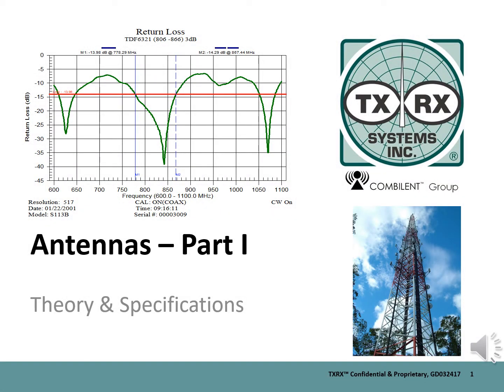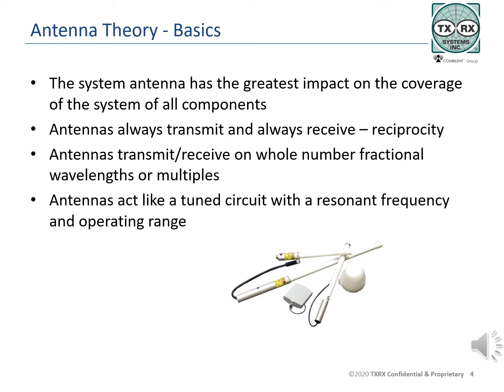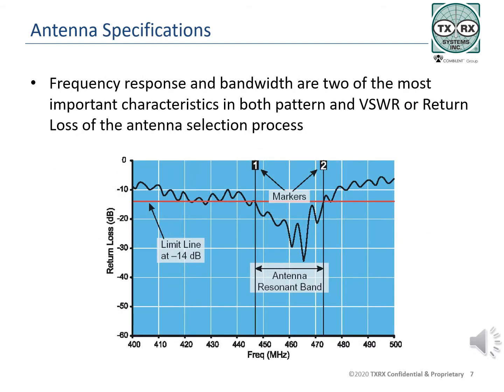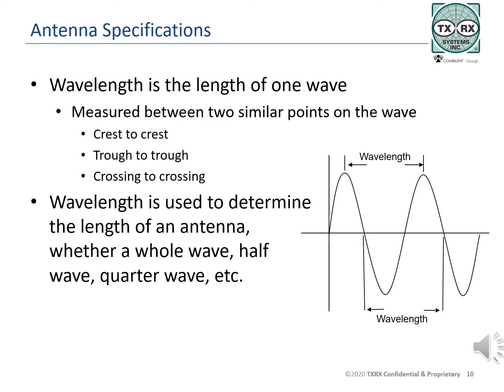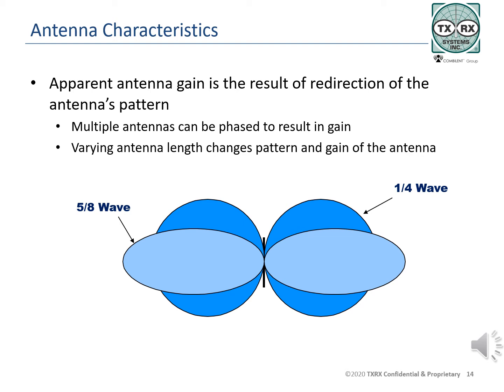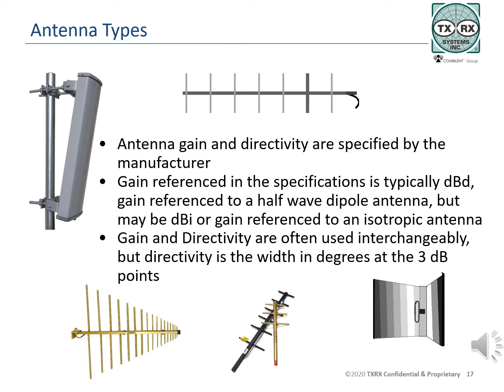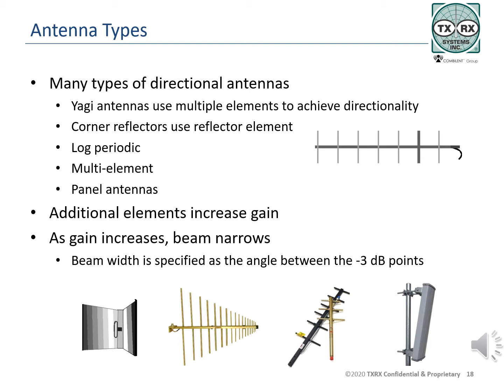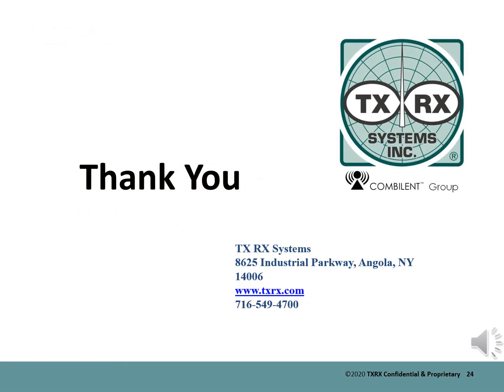Antennas Part I - Theory & Specifications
Part I of a 3 Part Series on Antennas, Theory, Specifications, Installation, Practices
Antennas are used in communication systems around the world, internationally, in space, in toys and cell phones, self-driving cars, control systems, Bluetooth, WiFi, and all other communication types and systems.  Antennas are the basic operating mechanism and product, and understanding how they operate will improve installation and usage over time.  TX RX Systems engineers and builds antennas for Land Mobile Radio First Responders, Police, Fire, EMS, military and government installations.  This section contains basic information on antennas and specifications, setting the basis for future training modules.

Topics included in this module are:
1. Antenna Theory and Basics
2. Antenna Specifications
3. Antenna Characteristics
4. Antenna Types
5. Antenna Signal Patterns
6. Antenna Polarization
7. Antenna Beam Tilt